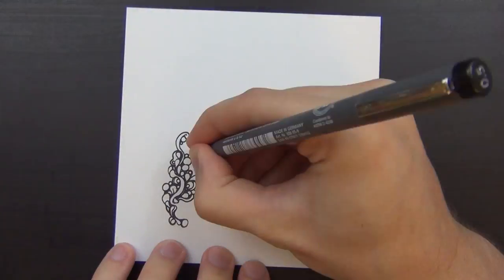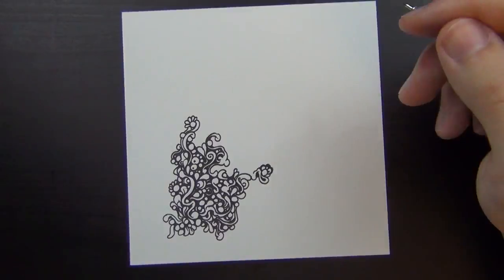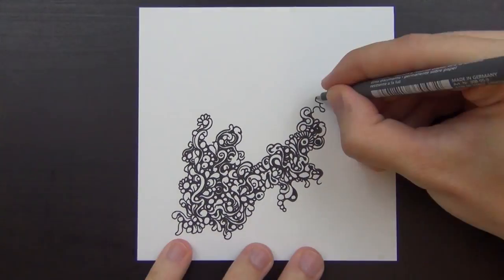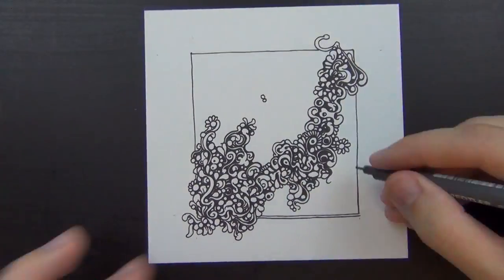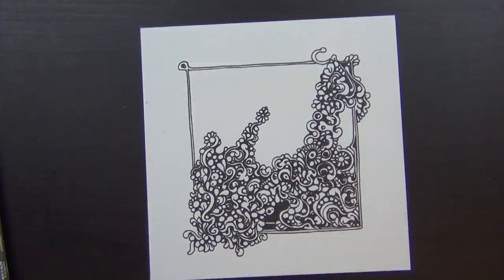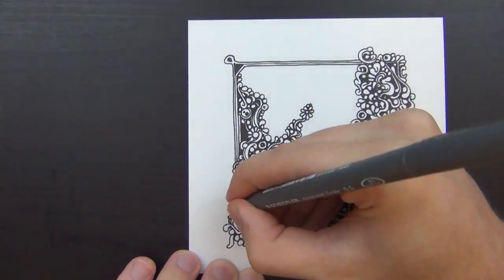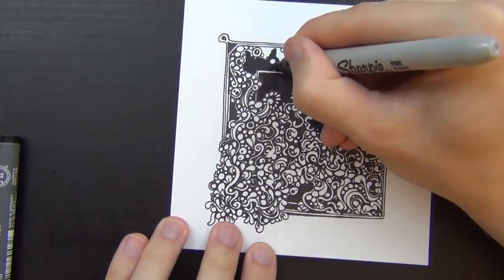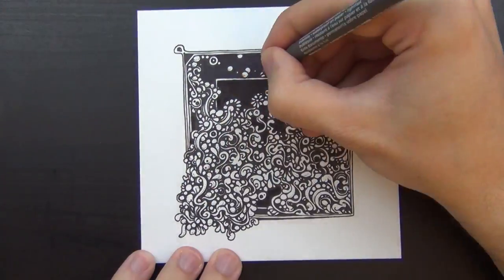Peter's Doodle Club Month #2 (Drawings)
Thanks to all this month's supporting members!
Laura Smith
David Dawson
Robert Freund
Laura Mason
Kristin Berg
Frank Michael Sanchez
Matt Albrecht
Suzanne Elkington
Cory Threatt
Ayliean

Elizabeth Gregory
Jacques-André Blouin
Leasa Marie
J.D.A. Scaven
Reinhartprints
Tim Devries
Therese Dahl-Stamnes
Bridget McKenzie
Wahyu
Vu Le
Jana
Hunter Wade
Signe Lyborg
Will Callis
Katelyn Campbell
Meradoo
Brooke
Sovotchka
Richard Petrie
ryyka
Suzanne